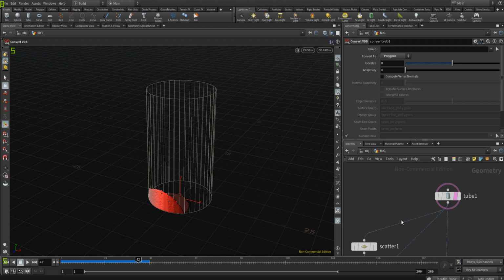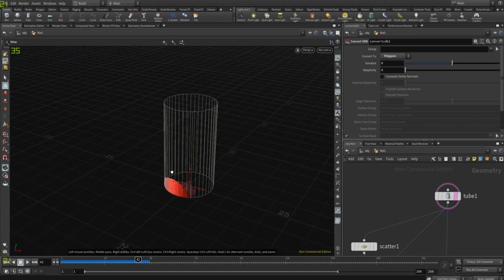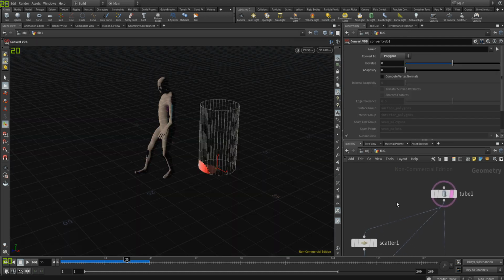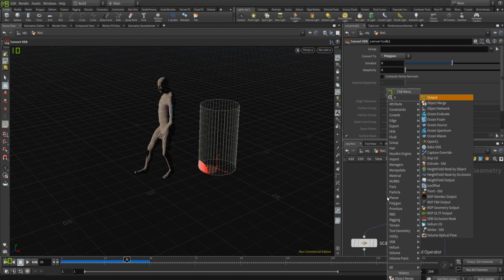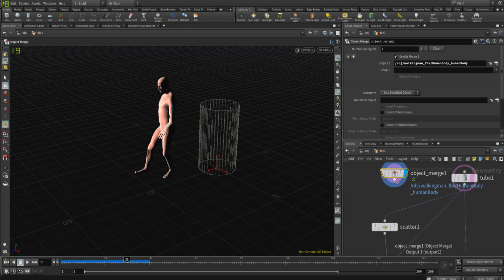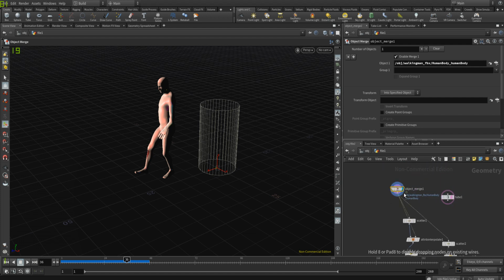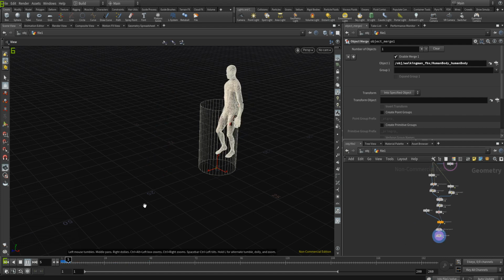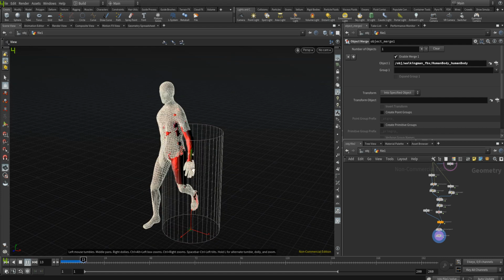Houdini Tutorial: Object Merge(use imported animation)